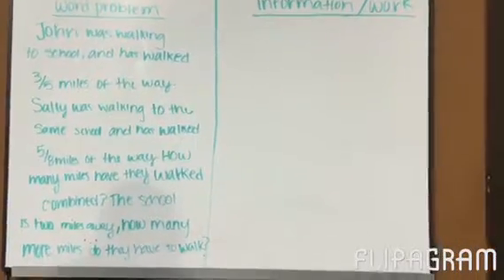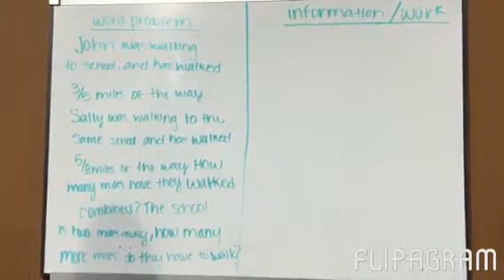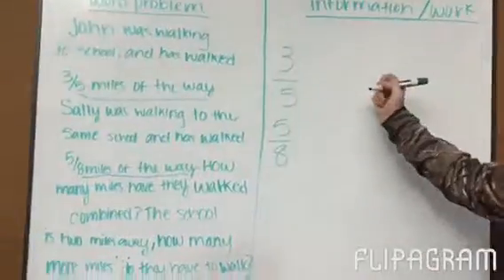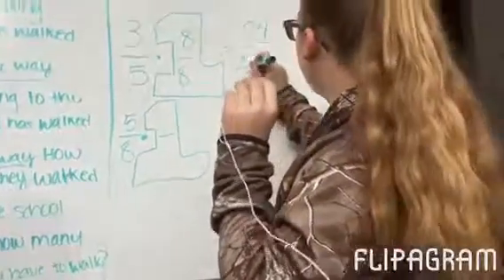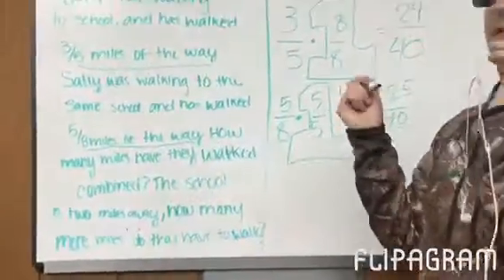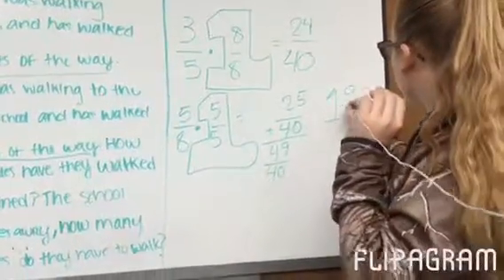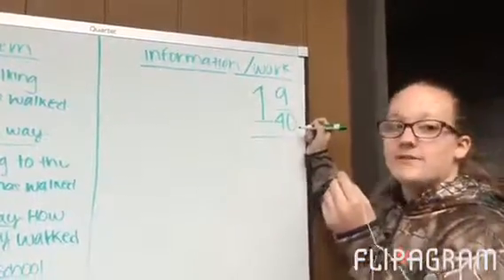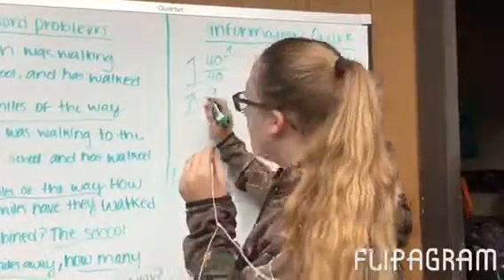Adding and subtracting fractions